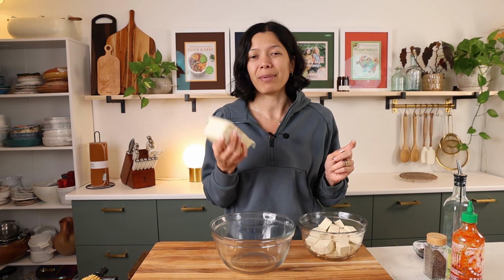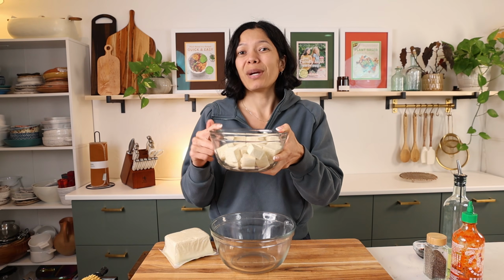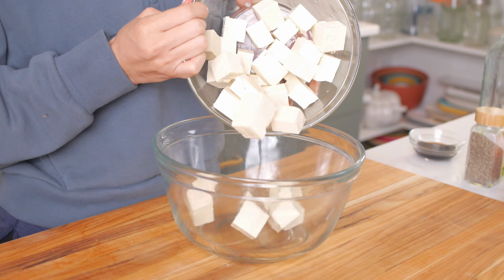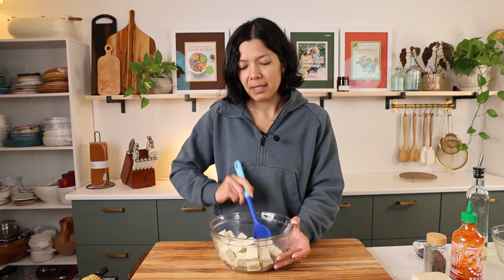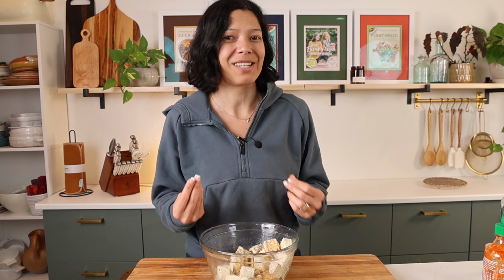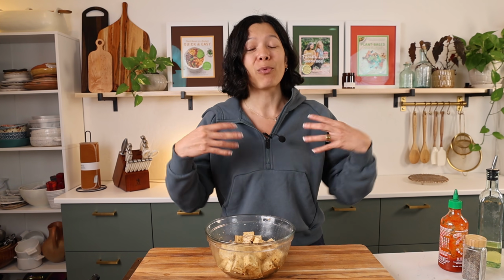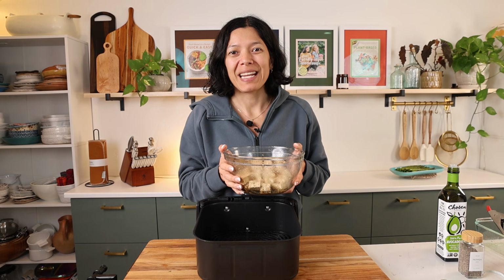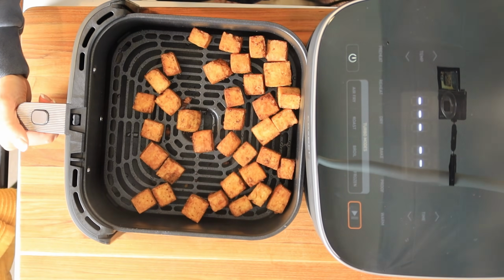Crispy Air Fryer Tofu | Easy, Flavorful & Oil-Free Option! 🍽️✨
Want perfectly crispy tofu without deep frying? This Air Fryer Tofu is golden, crunchy on the outside, and packed with flavor! Using just a few simple ingredients, this easy recipe delivers restaurant-quality tofu in minutes. Whether you're adding it to stir-fries, salads, bowls, or enjoying it as a snack, this foolproof method guarantees crispy, delicious tofu every time. Plus, an oil-free option is included!

📚 Kickstart your health goals with my cookbook, Plant-Based on a Budget Quick & Easy! Packed with affordable, freezer-friendly recipes, this book makes it simple to eat healthier, save time, and stick to your budget—all while enjoying delicious vegan meals.

My cooking equipment

Things I used in the video:
Mixing bowls
My spice jars + labels
Cosori air fryer
Red Gir tongs

Ingredients
1 (16-ounce) package of extra firm tofu, heavily pressed and cut into ½-inch cubes
1 teaspoon of vegetable oil
2 tablespoons of soy sauce
¼ teaspoon of freshly ground pepper, to taste